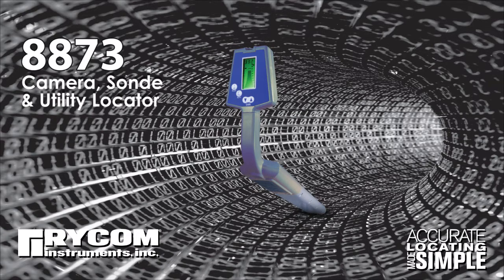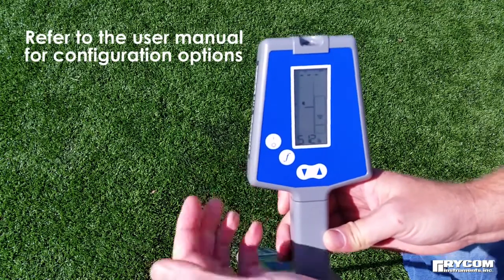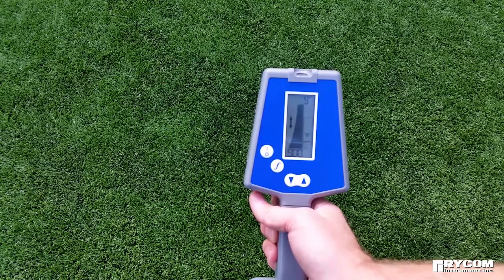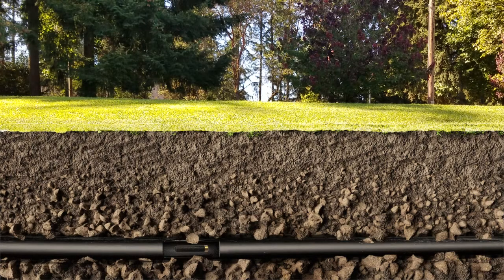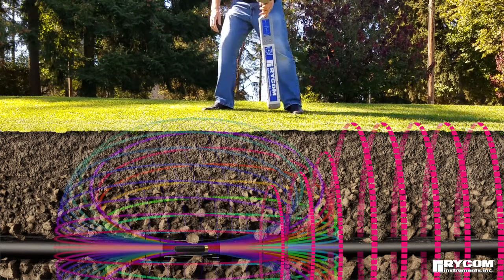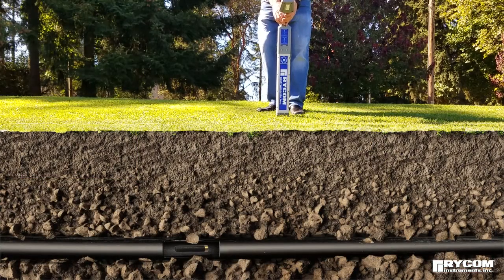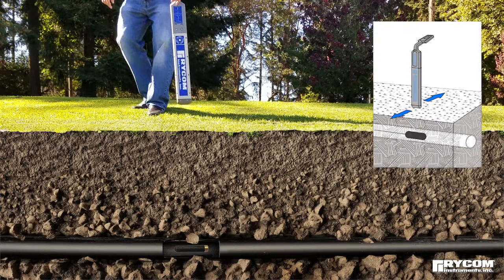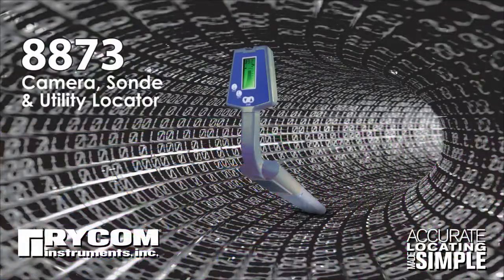Sonde Locating With The 8873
A quick introduction on locating camera inspection systems and remote transmitters, sondes, with the RYCOM Model 8873 Camera, Pipe and Sonde Locator.